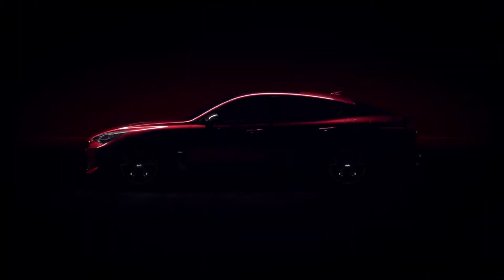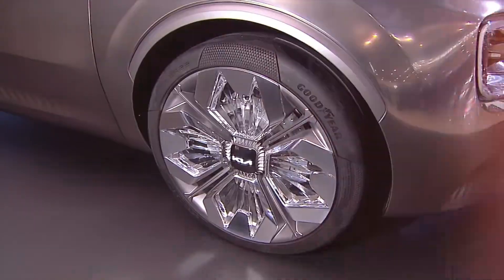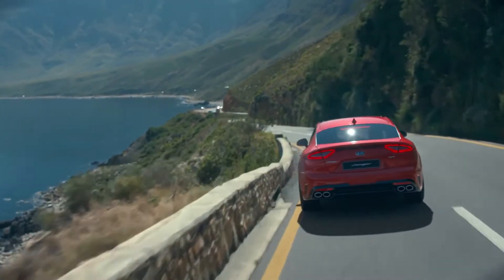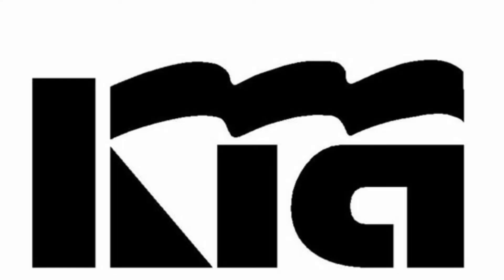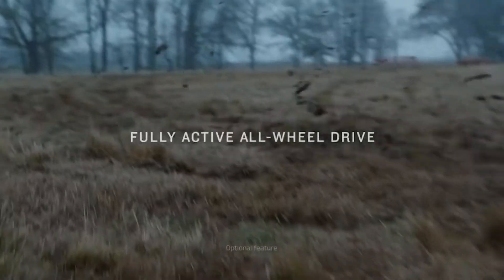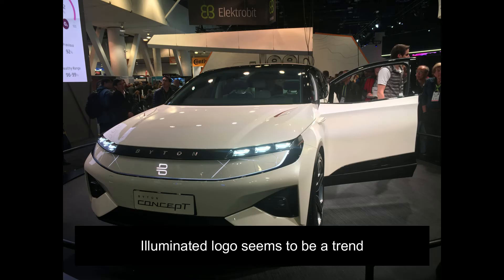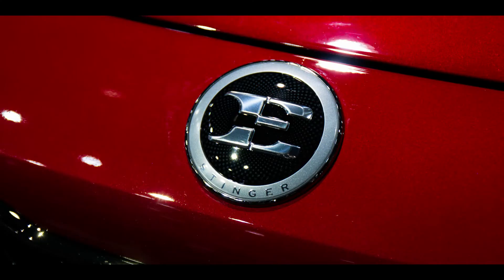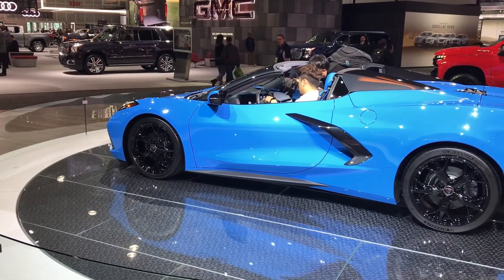Let's Help KIA Change Their Logo!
KIA seems to be toying with a new logo design. They need your voices to push the design and make it into production! Leave your comments on what you think of the new logo proposal on their concept car.

This is Upbeat Rock (HookSounds Originals)

Cited sources:
Jang Jin Taek - MediaAuto
[이슈] 기아차 새 엠블럼, 바뀔까, 말까...언제 바뀔까? (타원있던 로고에서 타원없는 로고, 엠블럼, 엠블램, 로고, 마크, 킨, 마크, KIA, EMBLEM)
20:13

Kia Australia
Kia Stinger - Global Launch | Kia Australia
1:03

Kia Motors Qatar
Kia Cadenza | Design Philosophy with Peter Schreyer - Kia Motors Qatar
1:28

Kia Motors Worldwide
First Impression | Imagine Concept Car | Kia
1:00

Kia Motors America
Anything Goes – SUV Interior | 2020 Kia Telluride
0:40